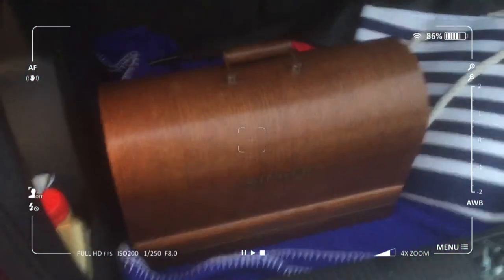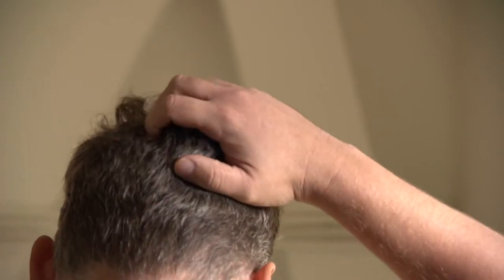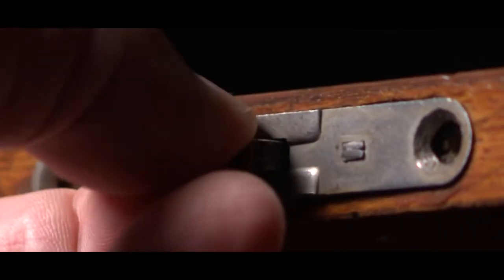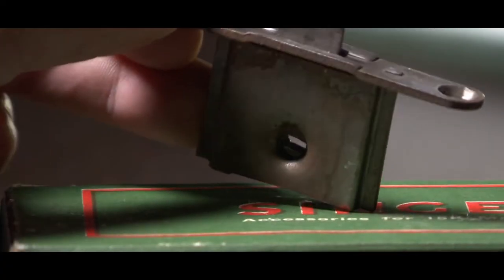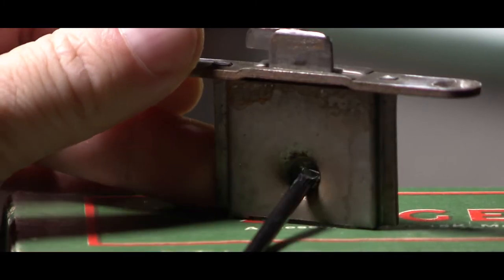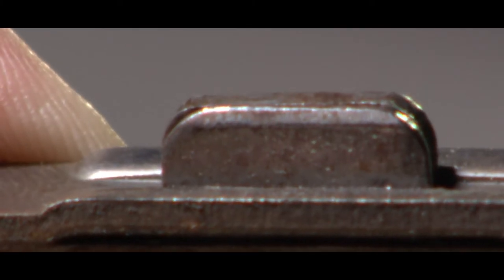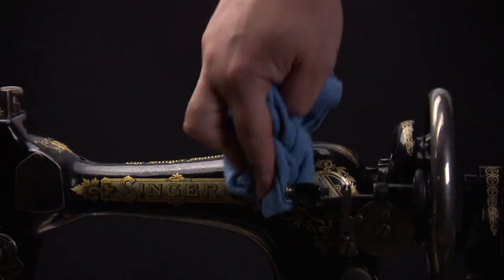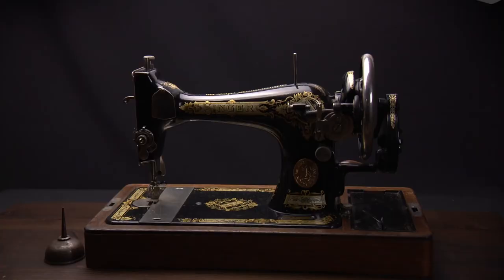The simplest way to open a locked Singer wooden case without using a key, and without any damage!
How to open a (wooden) bentwood dust cover case without using an original Singer key?

There are multiple types of locks Singer used on the so-called bentwood cases. The most common one is a flat key. In this video I show you how to open this lock.
This simple? It REALLY is!
Honestly: Did you know it was this easy?

NOTE: In the last sequence I clean a sewing machine with water.
DO NOT - NEVER! - CLEAN A BLACK SINGER WITH WATER!!!
(I will re-edit this video...)

In CASE you want to replace the key: Every Singer/Simanco product has a part number.
As stated: There are multiple case keys. Below are some of those part numbers. Glad to help you on your search…
Part 96507
Part 28233
Part 87363
Part 124428
Part 136152

Gear:
Canon 5D-mark II; Canon 50mm f2.5; Tamron 90mm f2.8.
(Might be I used a Sony PDW650 for additional footage.)